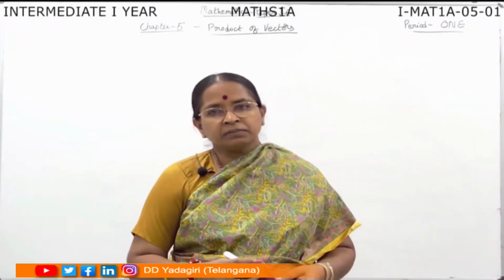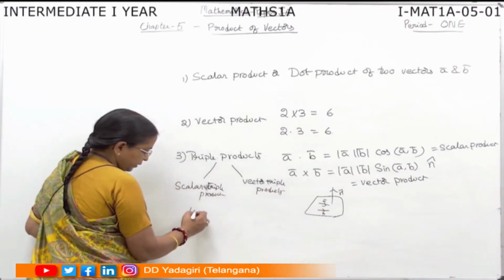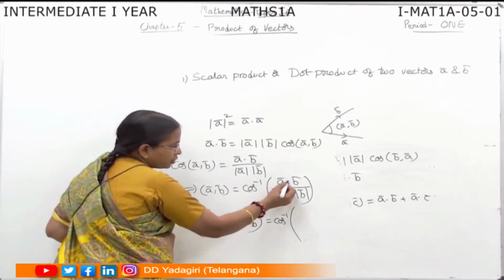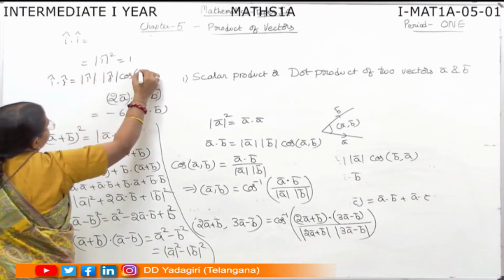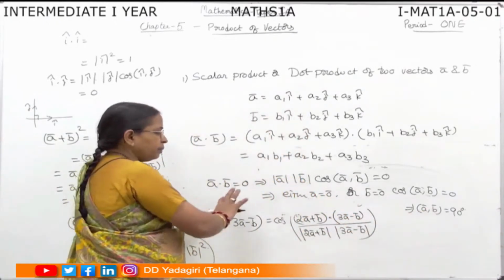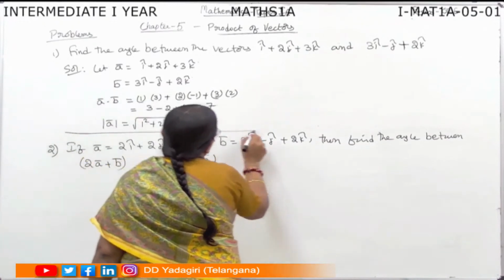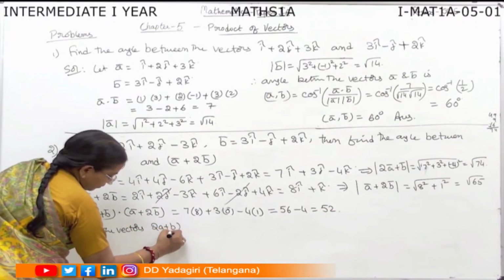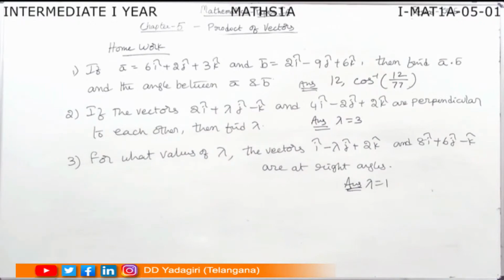1st Inter Maths 1A || Product of Vectors || Intermediate Education || September 30, 2020